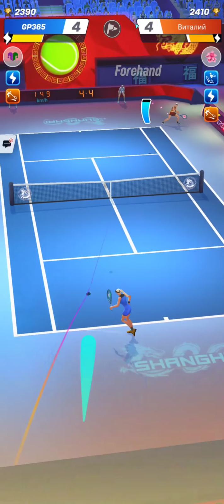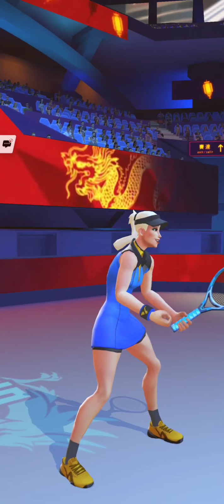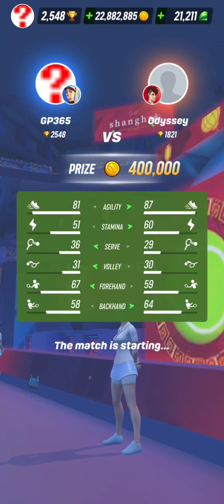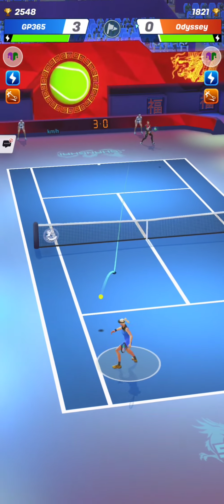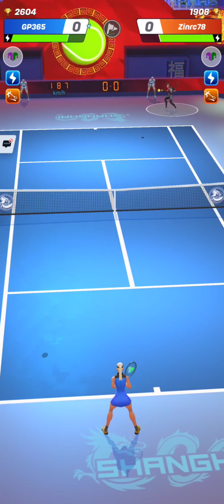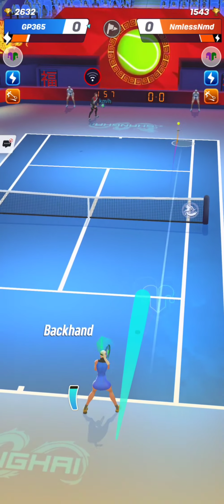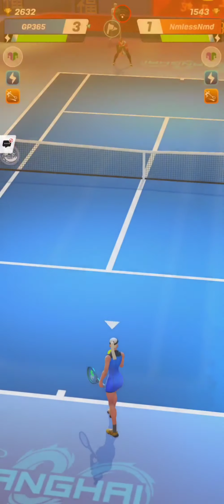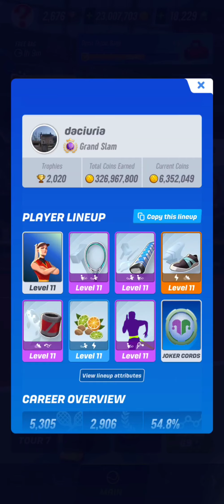Tennis Clash Entering Top 100 Global Ranking For The First Time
Let's play some matches to enter the Top 100 Global Ranking with Viktoria and a low serve aggressive baseliner style in Tennis Clash, a sports game published by Wildlife Studios.

So I was practicing to try and improve my aggressive baseliner shots' accuracy in Tour 7, so as to prepare for matches in Tour 8.

But as I was playing, and I was not expecting it, I won enough to get near 2600 trophies so I decided to max out the number of trophies in Tour 7, and get into the Top 100, as I had some trophies in Tour 8 too.

One of my goals, when I started to play Tennis Clash was to enter Top 100 Global before end of August 2020. So entering it at mid-May 2020 means that I have entered the Top 100 roughly 75 days before expectations. That's cool! Crossing this threshold earlier will allow me to have more time to improve accuracy to try and achieve the next goal: enter the Top 50 before the end of December 2020. I have now 7 months and two weeks to try and get to around 3000 trophies. 3000 being the number of trophies which is necessary to be very near to the top 50.

I will need to play a lot more of matches against high trophies players in Tour 7 before playing regularly in Tour 8 where very high stats players are lurking. I'm waiting to level up some cards as well, like the Hammer and the Forge. Of course, Viktoria and Kaito must be leveled up at the same time.

Leveling those character cards and item cards are mandatory to try and get the missing 300 points to get near 3000 trophies in Tour 8. Right now, it's quite rare to find players having almost the same stats than me. Almost all of them are having higher total power and higher stats in agility and stamina, and almost the same FH and BH (with Kaito) than my Viktoria so that's very hard to compete. That's like Dimitrov or Nieminen trying to beat a 23 years old Roger Federer in Wimbledon.